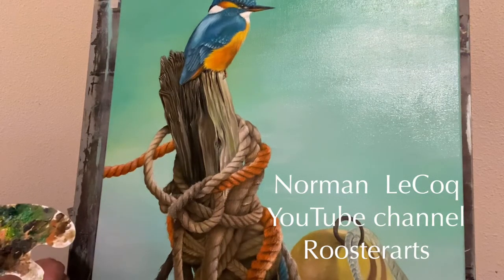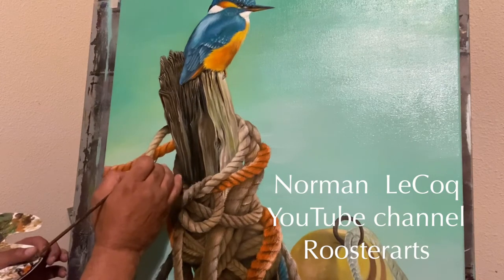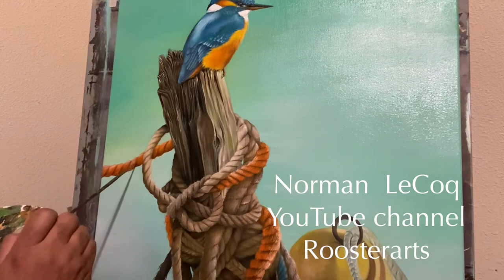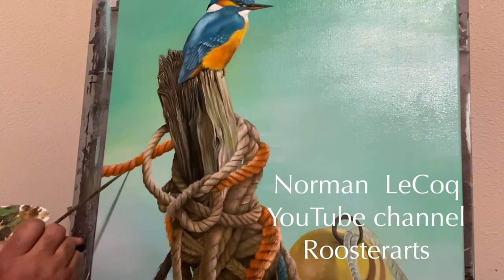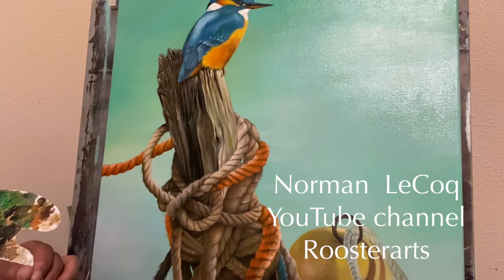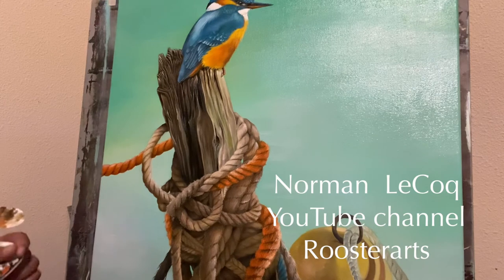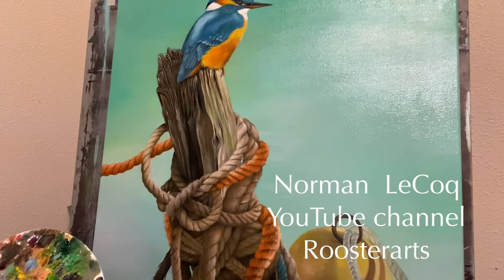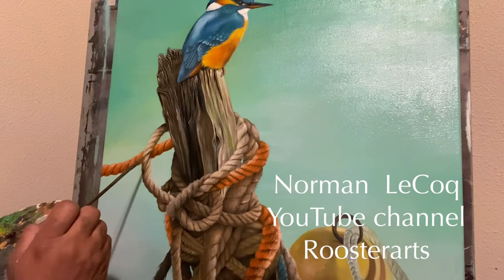How to finish weather rope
Completing detail on weather rope and strand on oil painting. Adding shadow and contours along with dialogue explaining how to create the effects.